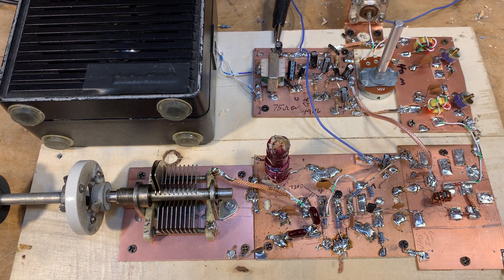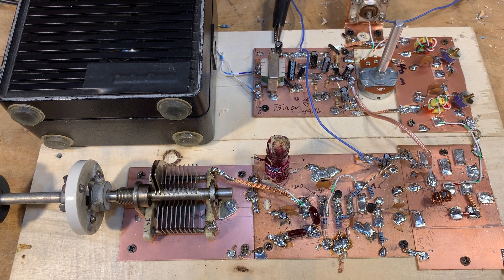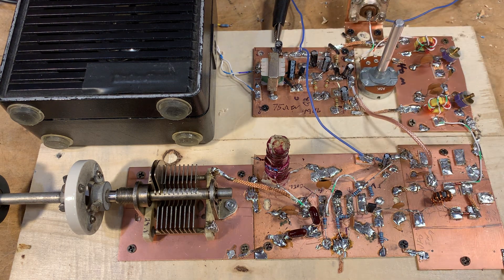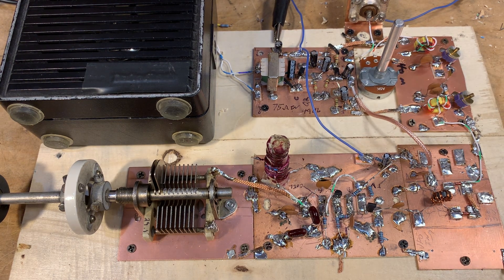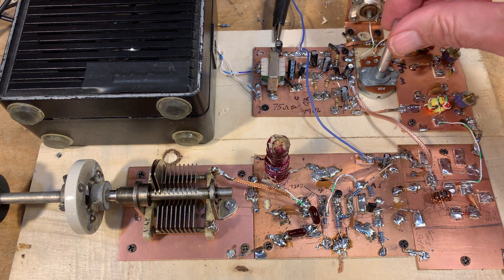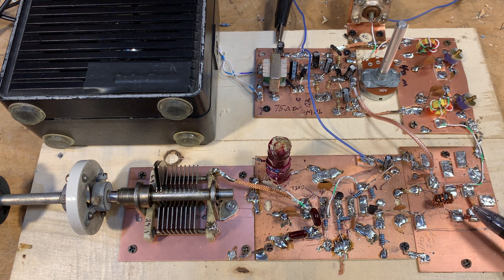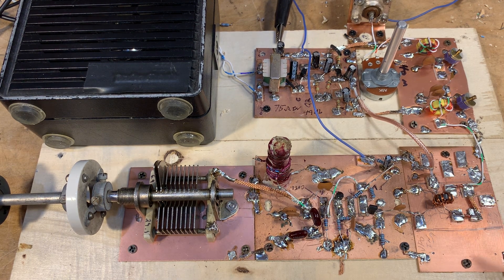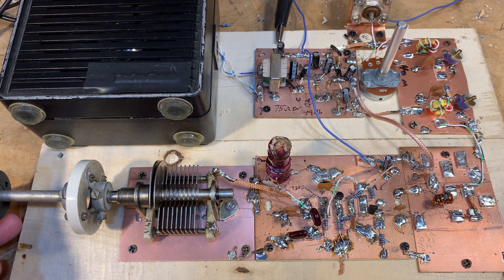Update on the Direct Conversion Receiver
I took a new look at the receiver, did some measurements, and decided to take out the RF amplifier and the AF pre-amp.   Receiver works fine without them, another indication that they were unnecessary.

Line-up is now: Band-pass filter, Mixer, VFO, AF amp.  I think there is only 49 db of gain in the entire receiver, but the receiver is useable with an un-amplified speaker, and is a bit too loud on ear buds.

Not bad for just 4 transistors.  And I think we could do this with just 3 (no need for the VFO buffer).